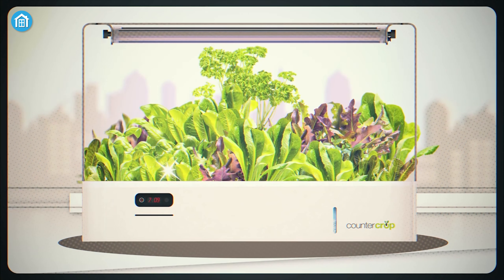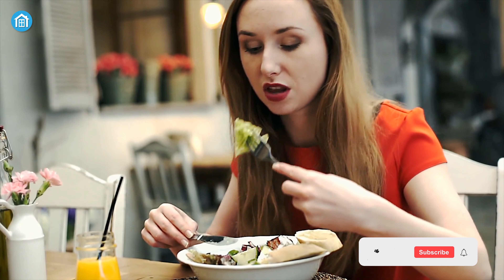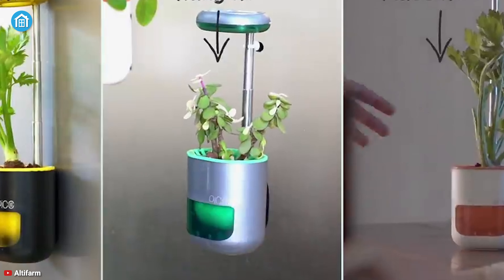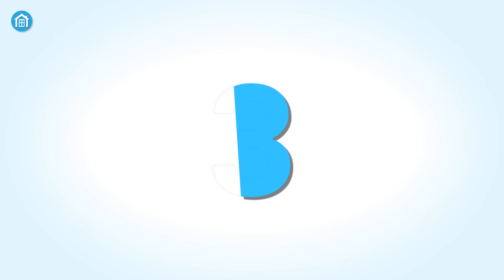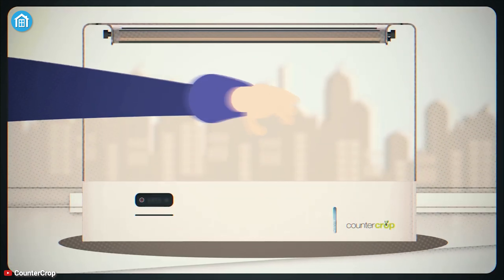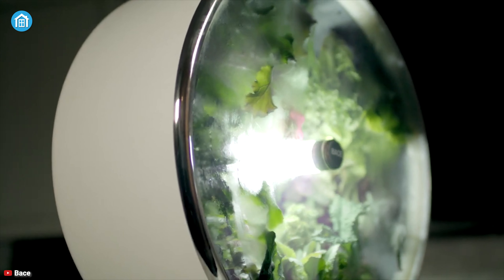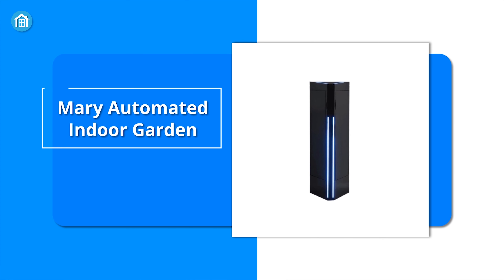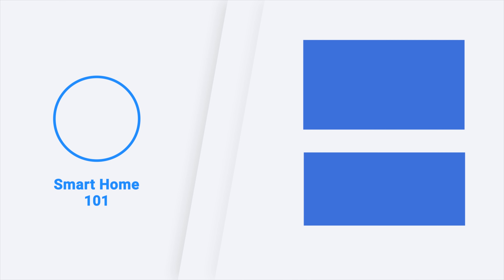Top 5 Best Smart Indoor Gardening System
Smart indoor gardening system lets you grow your favorite veggies and greens right in front of your eyes. In this video, we’ve talked about the Top 5 Best Smart Indoor Gardening Systems.

Smart Home Under 1000 Dollar Product List:

0:52 - 5. Altifarm Pico

1:46 - 4. Plantone Smart Mini Indoor Garden

2:36 - 3. Countercrop Indoor Garden

3:33 - 2. Rotofarm Architectural Soil-Free Circular Farm

4:28 - 1. Mary Automated Indoor Garden